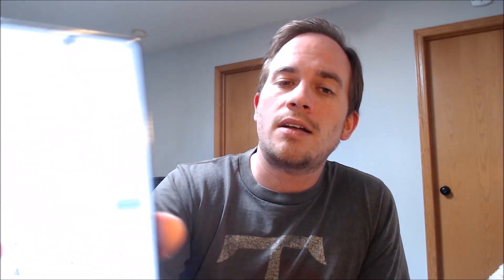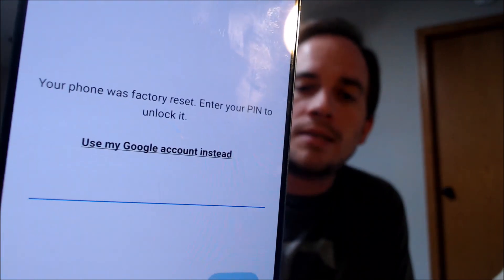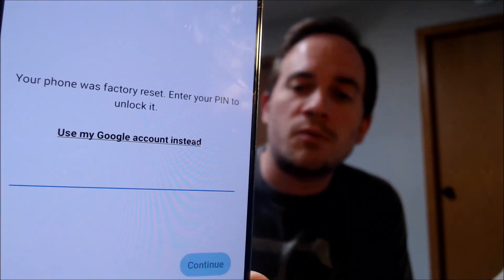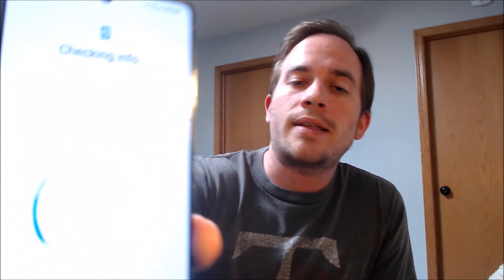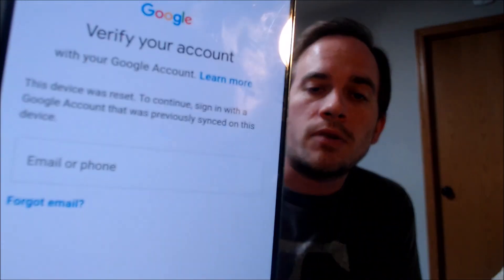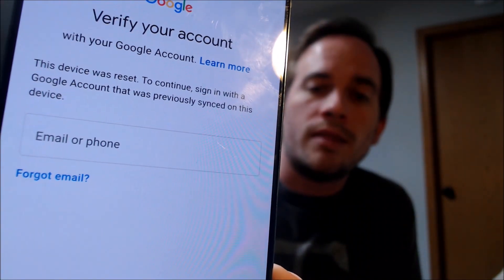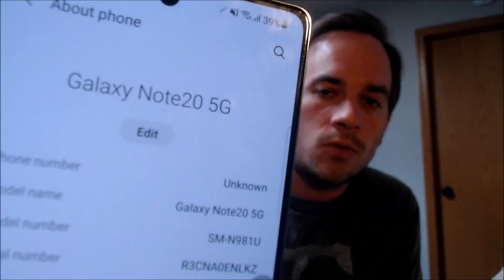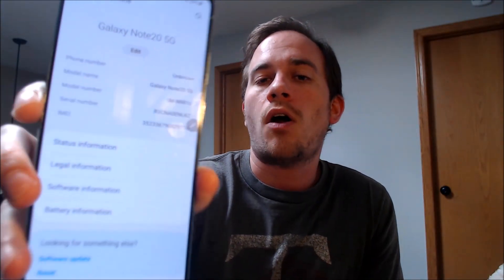Disable Bypass Remove Google Account Lock FRP on Samsung Galaxy Note 20 SM-N981U!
Video showing a Google Account Lock (FRP) successfully being bypassed/removed on a Samsung Galaxy Note 20 (model number SM-N981U). Google includes this security feature with all devices on Android 5.1 and up so that when a device is reset without first removing the Google account, the device is locked to the previous owner's account. This process that we do to the device allows a bypass of the screen that asks for the Google account of the previous user.